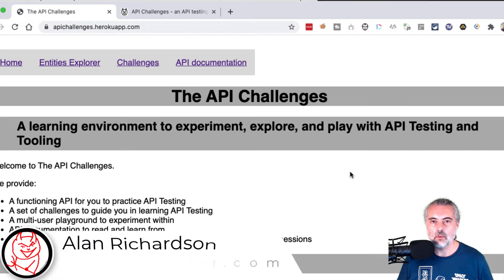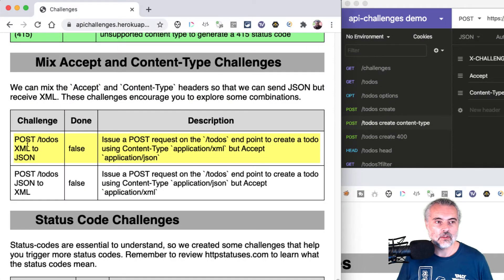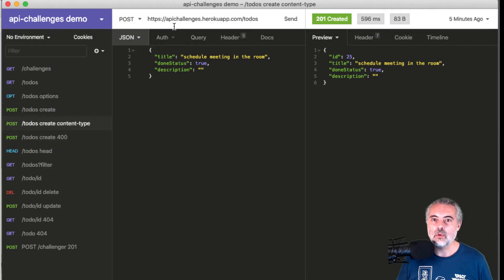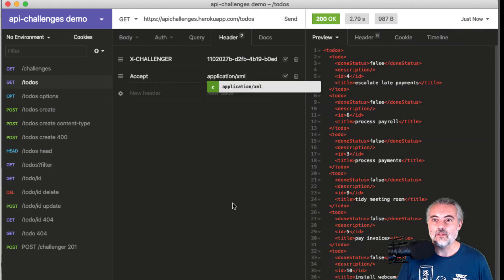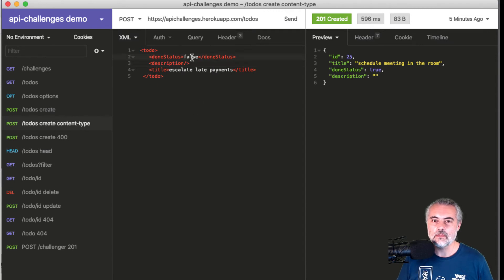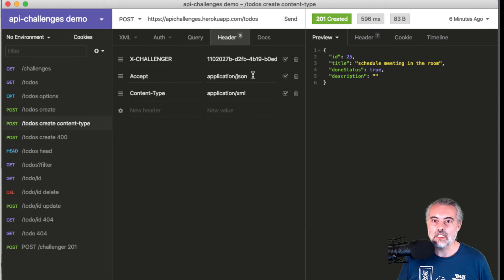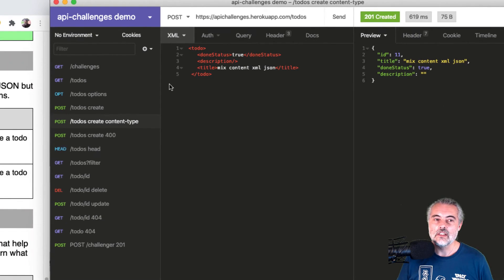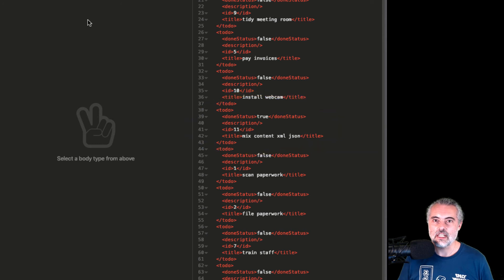API Testing Challenge 23 - How To - POST todos XML to JSON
How to complete the challenge `POST /todos XML to JSON` to send a POST request to create a todo item using XML but receive JSON response.

Issue a POST request on the `/todos` end point to create a todo using Content-Type `application/xml` but Accept `application/json`

- `POST` request means we will send information in the body of the message
  - e.g. `POST /todos` sends to the todos endpoint
- `create a todo` means that the payload will be valid data to create a todo item
- `using Content-Type` `application/xml` means that we will set `content-type` header to `application/xml` and the payload will be in XML format
- `Accept` `application/json` means add an `accept` header of `application/json` to receive the response in JSON format
- add the `X-CHALLENGER` header to track progress